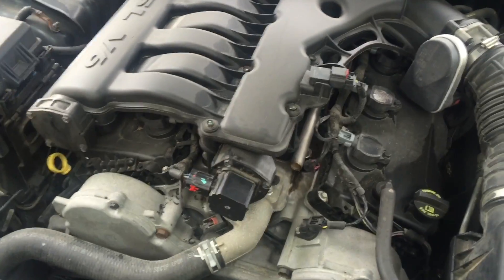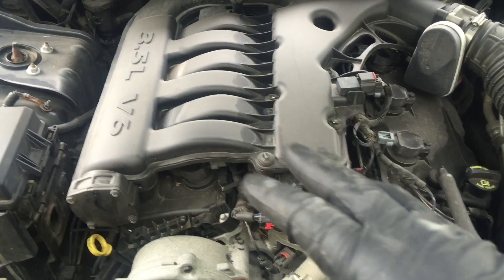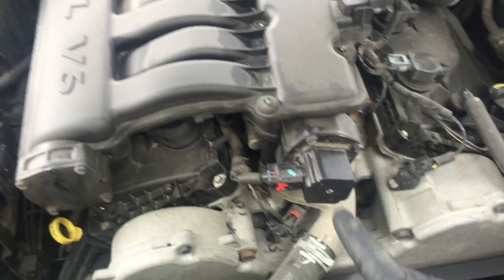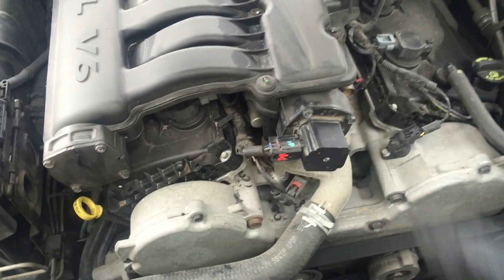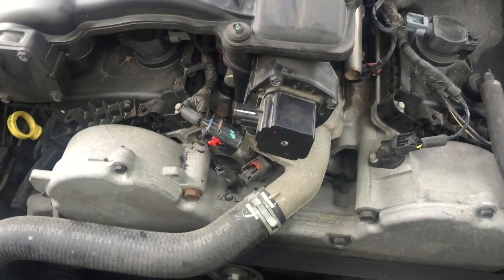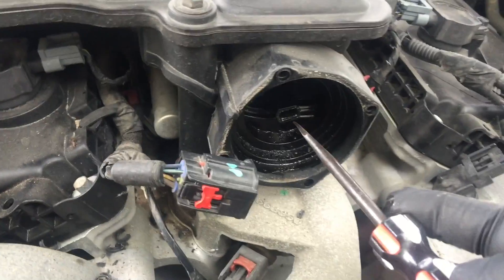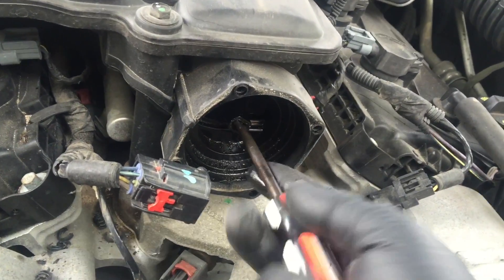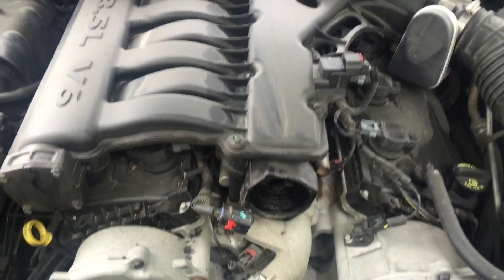CHRYSLER/DODGE 3.5 CHECK ENGINE LIGHT CODE P1004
This particular Chrysler 300 is a 2007 3.5 but its the same issue in the dodge Charger and Magnum with the 3.5l engine the Procedure is the same.
9 times out of 10 times when I encounter this P1004 code its a bad Short Runner.